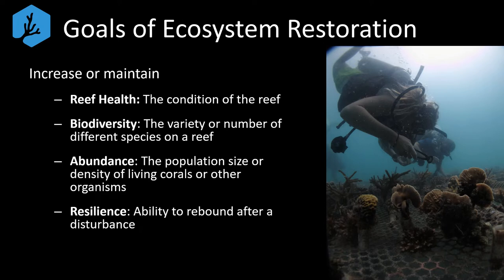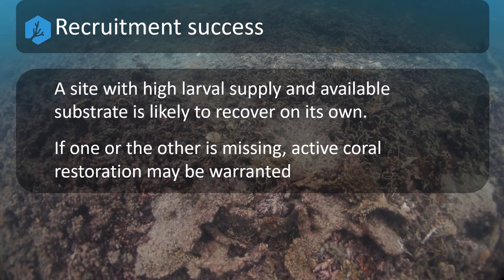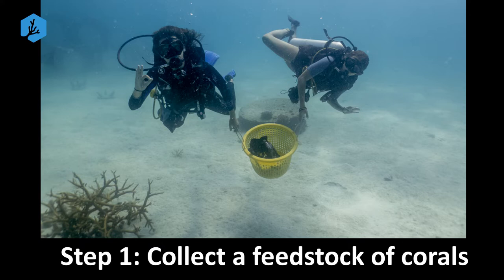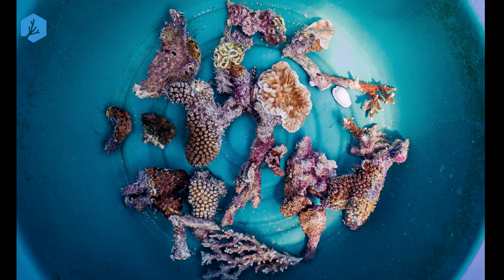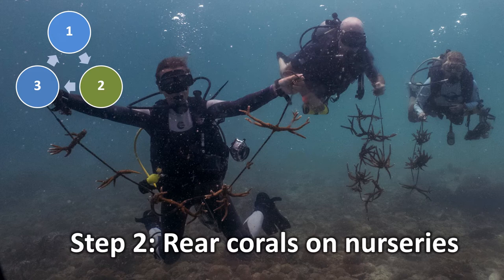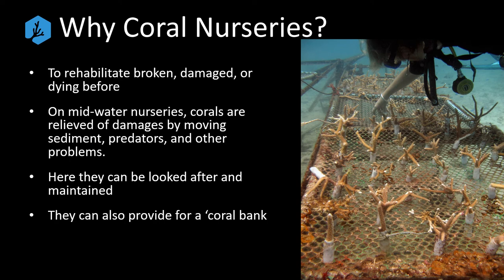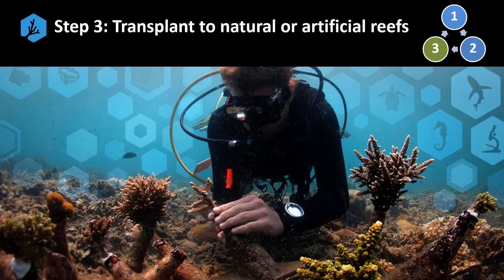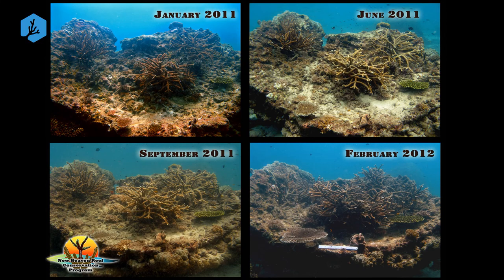Introduction to Coral Nurseries - Conservation Diver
Coral Nurseries are one of the more important tools available to reef managers to help conserve and restore their local ecosystems. Coral nurseries are becoming more popular today as more non-specialists are getting involved. Because of their ease of use, they are a technique that is available to most community based projects, and can be integrated into wider, more holistic marine conservation initiatives. In this video, we provide an introduction into coral nurseries, describing a bit about their function, application, and methods. If you are interested in learning more about these techniques, check our website to find out where you can participate in a coral nursery training and certification course.